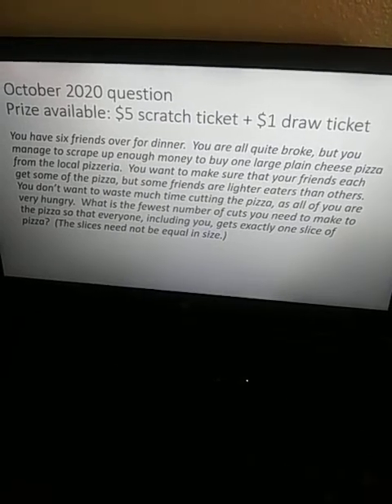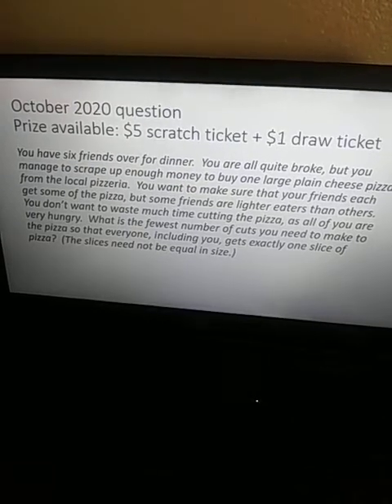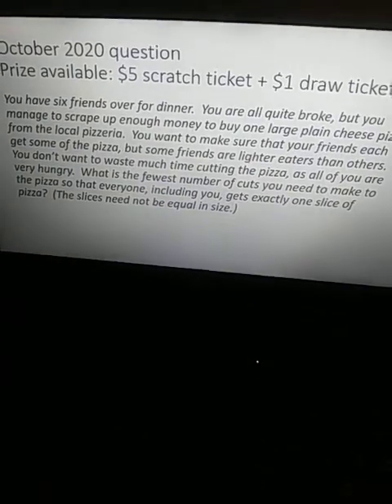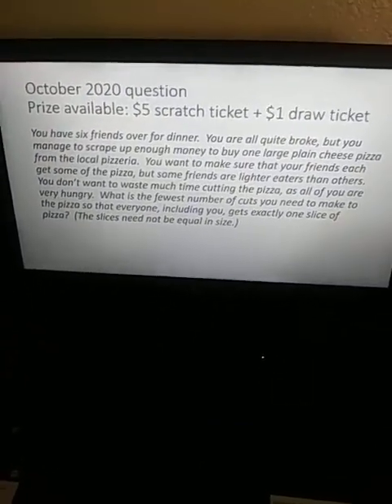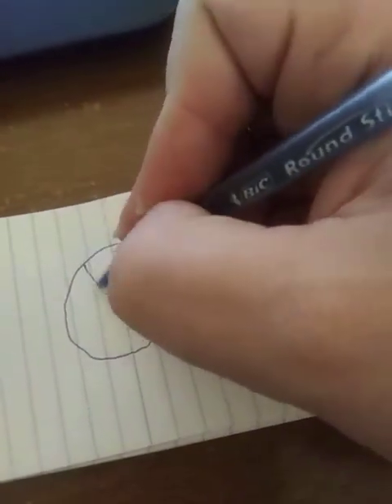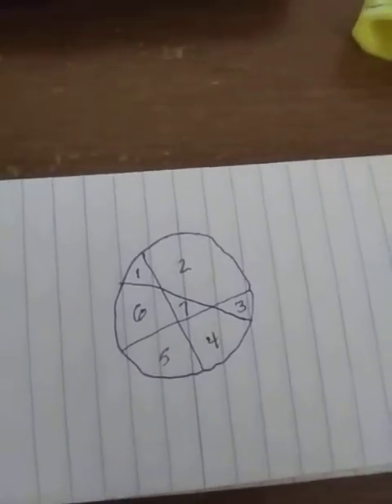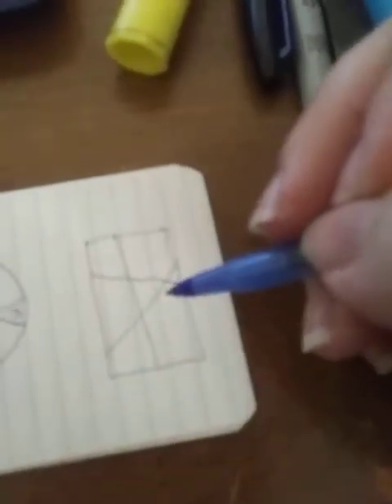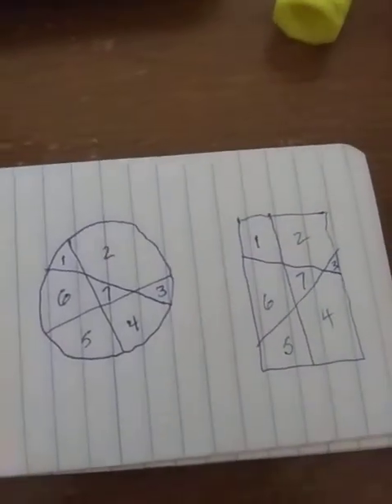The results video for the October 2020 Giveaway Club question. No winner again...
Another monthly question without a winner.  Enjoy the solution to the October question.

Leave a 👍 and a comment if you enjoy the content.